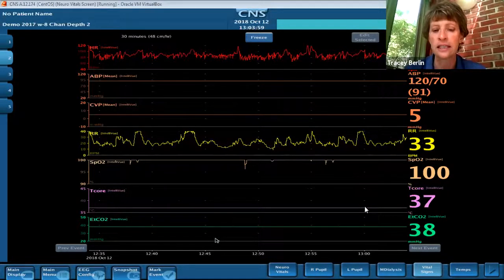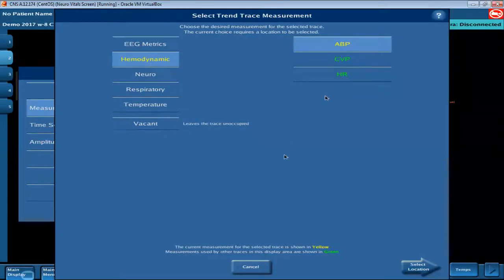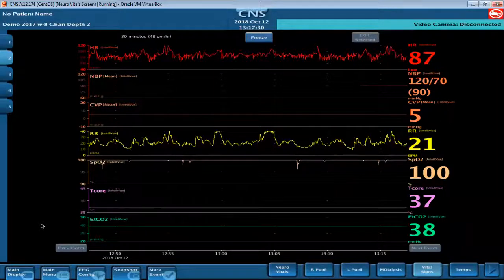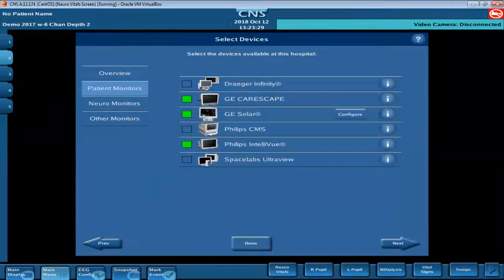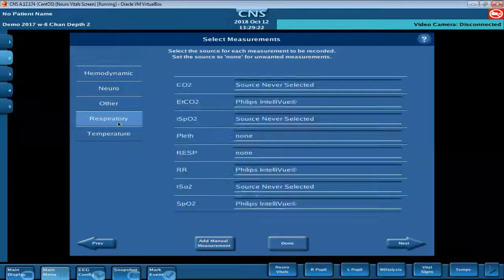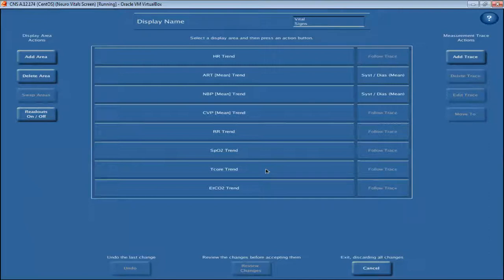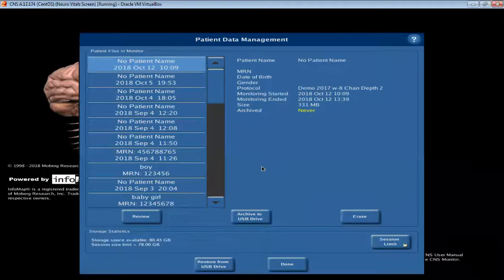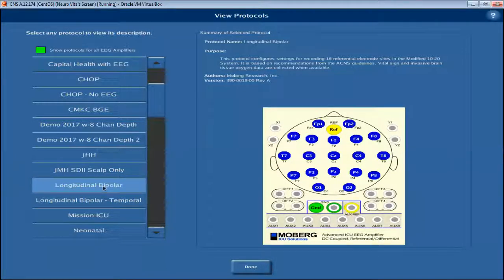Get to Know Your CNS Monitor: Basics and Beyond - October 2018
Are you a Moberg CNS user? Do you have questions or just want to learn more?

Please join us for "Get to Know Your CNS Monitor: Basics and Beyond", our web session focusing on operational features of the CNS Monitor. These sessions are conducted by our adult and neonatal Nurse Clinical Specialists, and are designed for the bedside CNS Monitor user, nurses and other "super-user" providers.

Each session begins with a brief demonstration of an often under-utilized feature on the CNS Monitor. Then we open the forum to discussion and Q&A with participants.

Topics:
Editing monitoring protocols
Selecting measurements to be recorded
Adding and rearranging trends